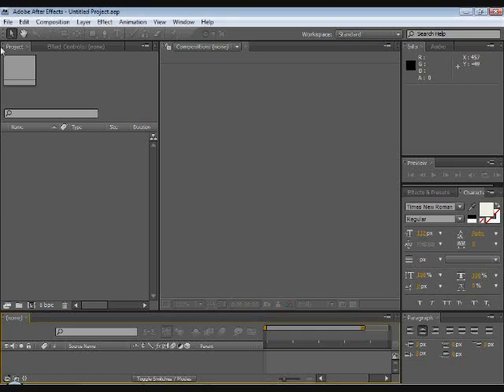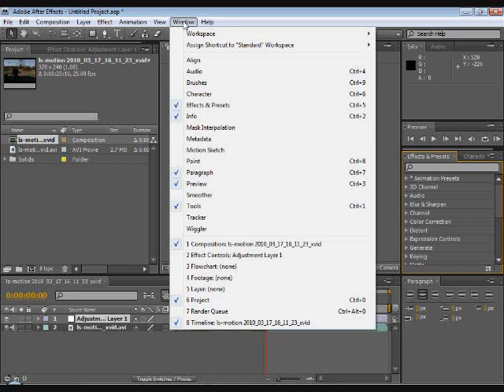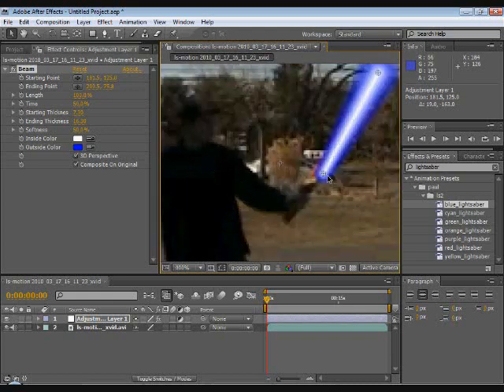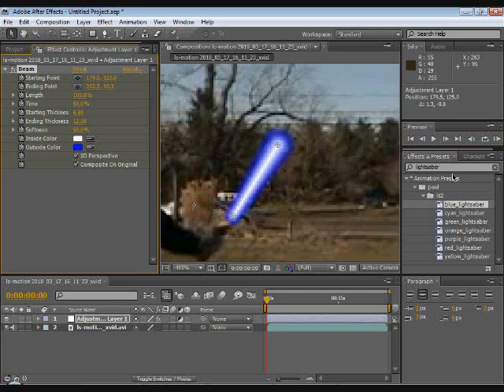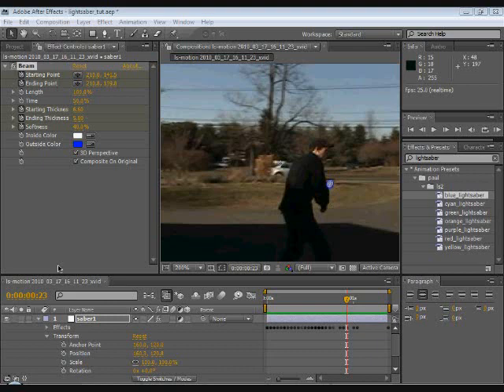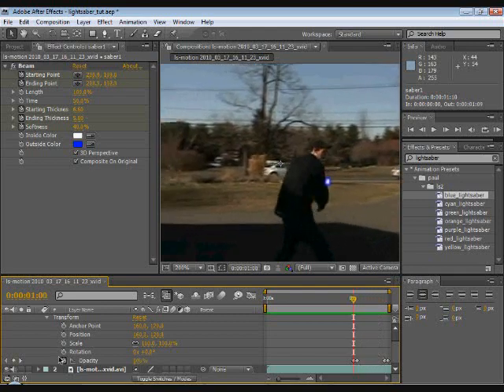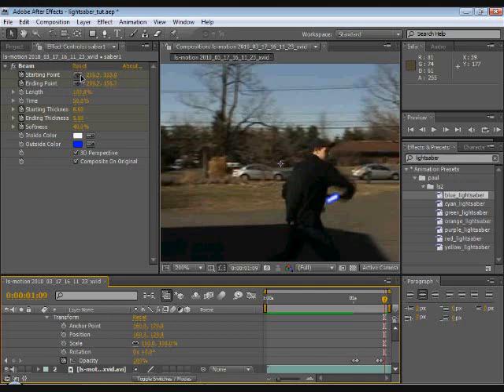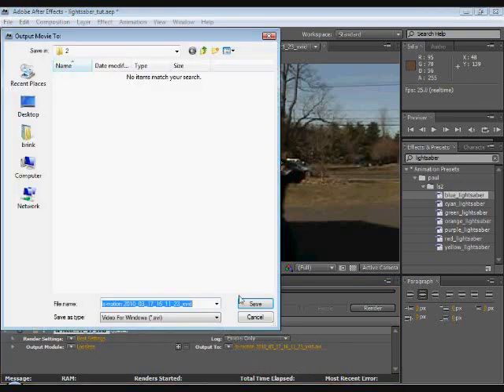lightsaber preset tutorial adobe after effects cs4+ preset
this is definately the easiest way to make a jedi and sith light sabers in adobe after effects cs4 (i already built the preset) all you have to do is move the key frames around to download this preset go and go to the light saber page and click one of the download links.